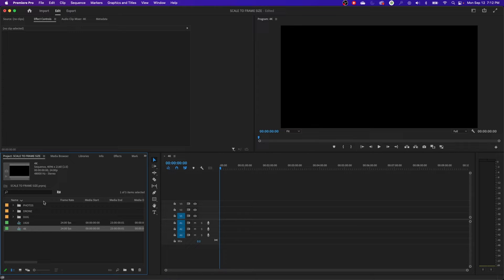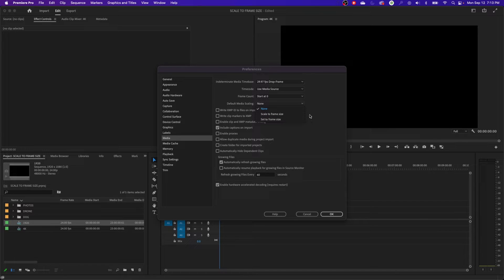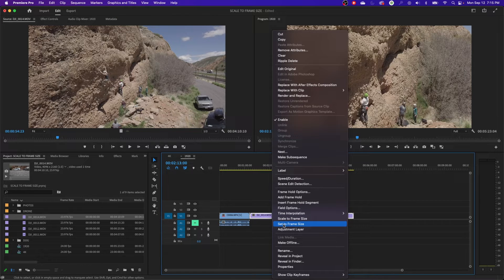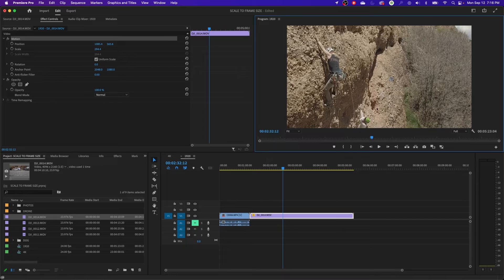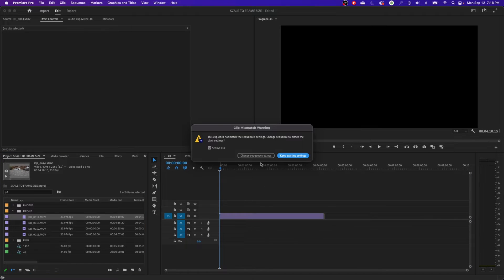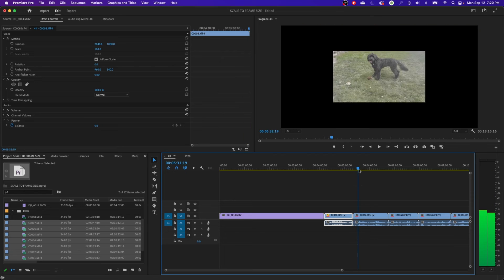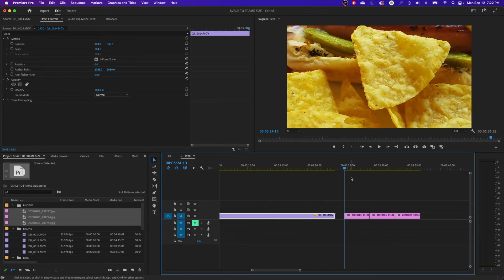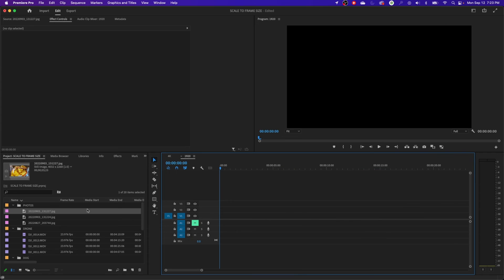E24: Scale or Set to Frame Size in Premiere Pro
In this episode I show the difference between Set to Frame Size and Scale to Frame Size. I also show how to set the Default Media Scaling when importing.

0:06 Intro
1:25 Using Different Resolutions
2:07 Set vs Scale to Frame Size
3:45 Set to Frame Size
4:40 Scale to Frame Size
6:32 Setting Default for Imported Footage